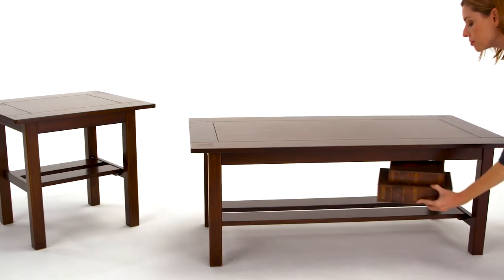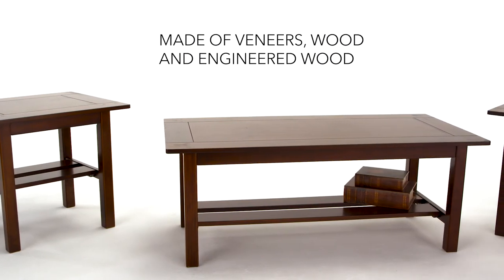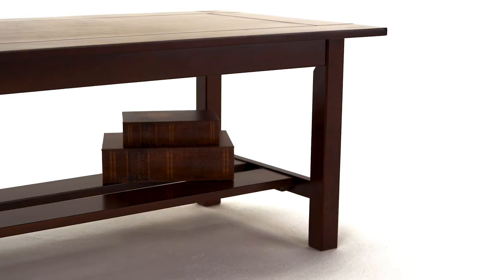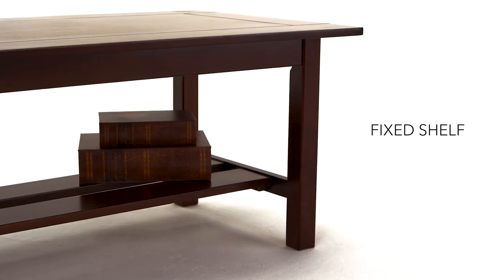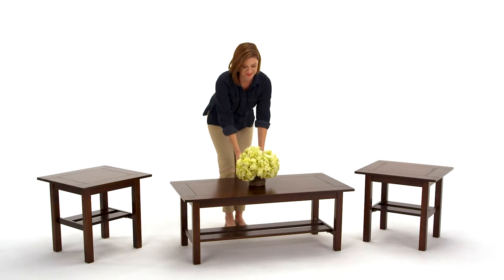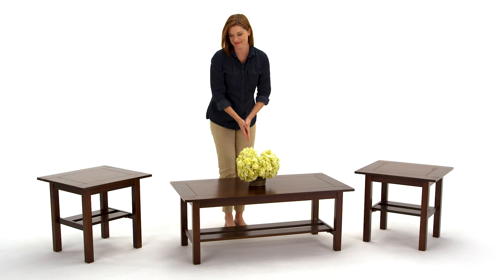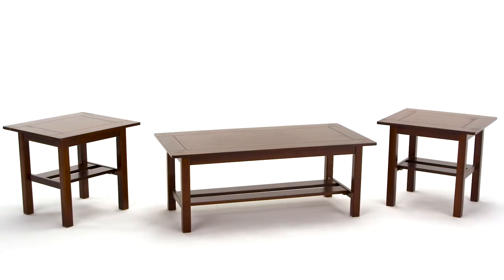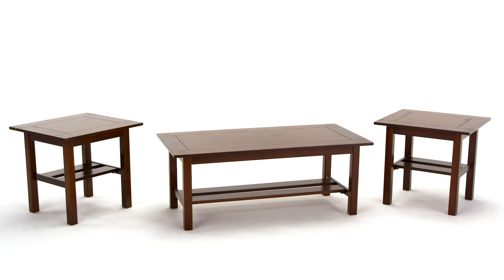Ashley HomeStore | Lewis Table (Set of 3)